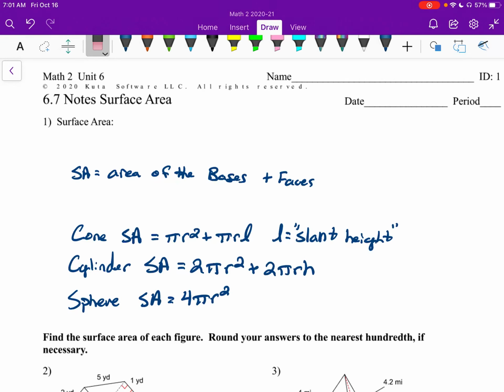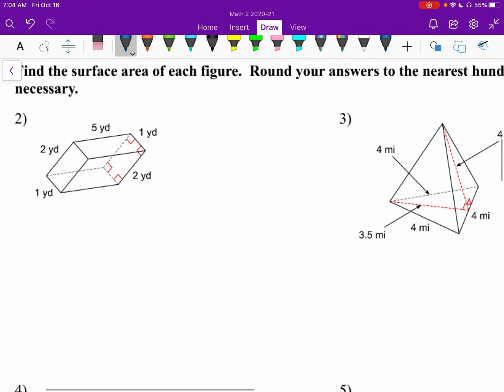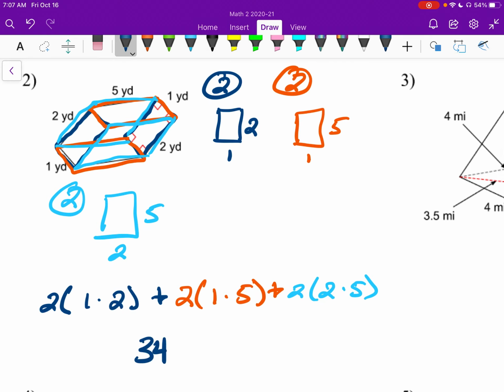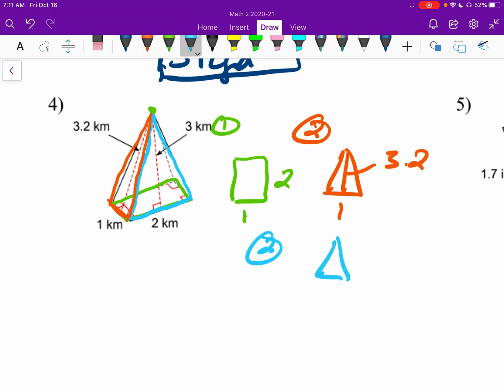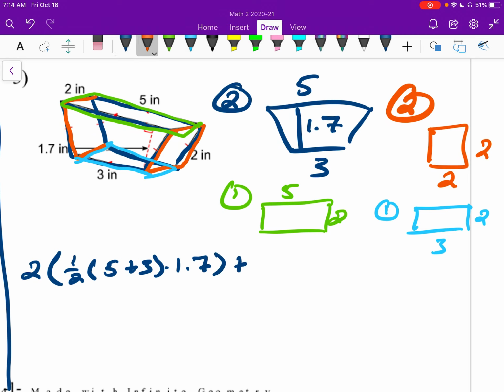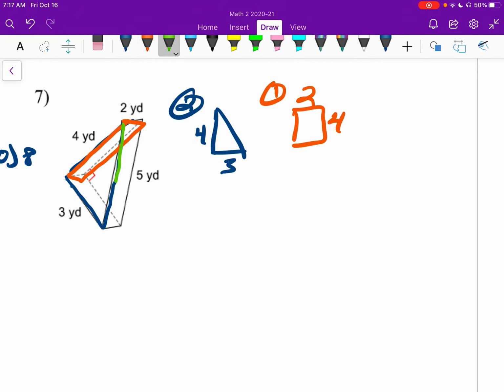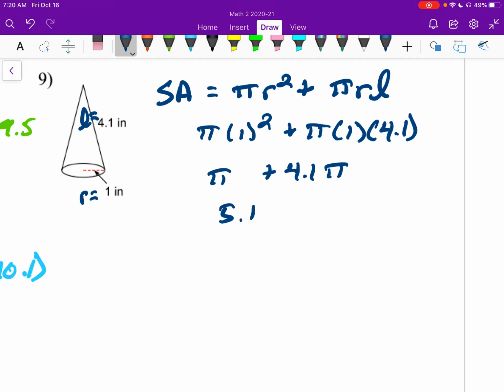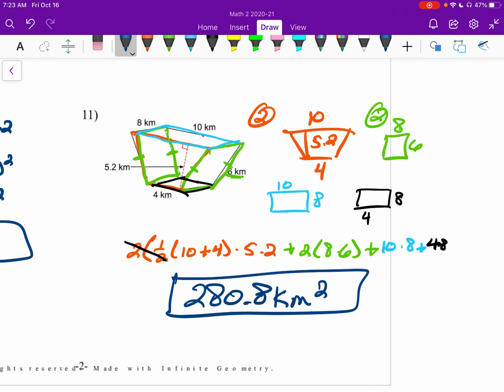Math 2 - 6.7 Surface Area